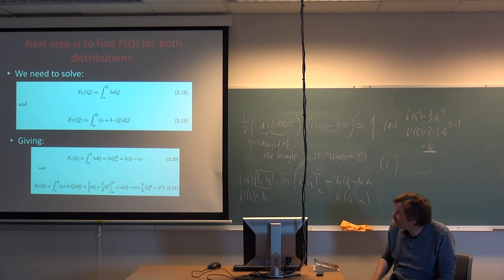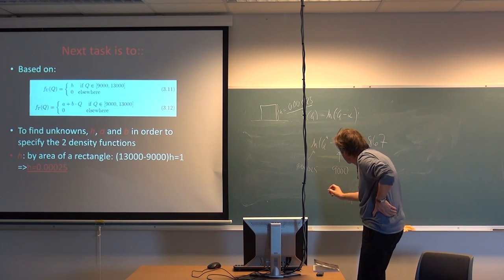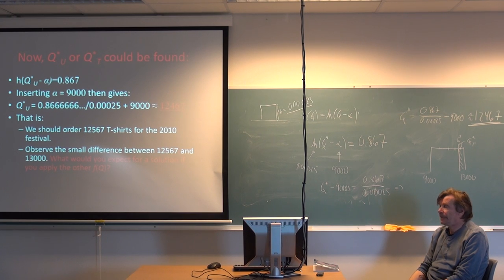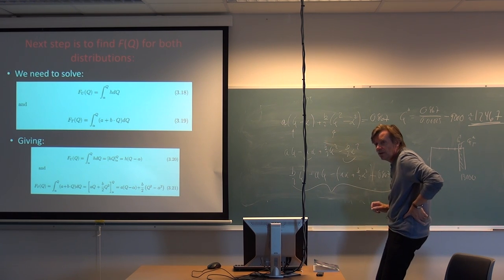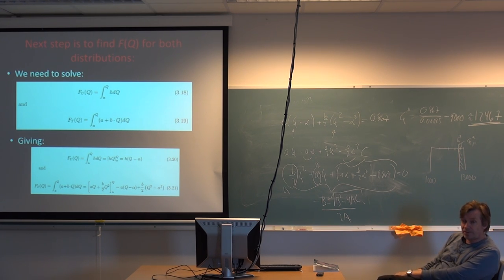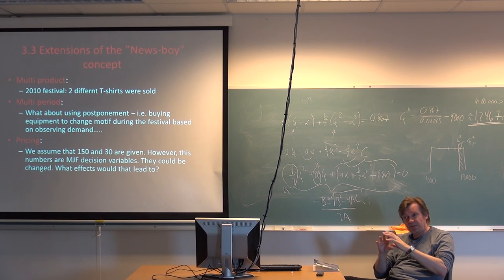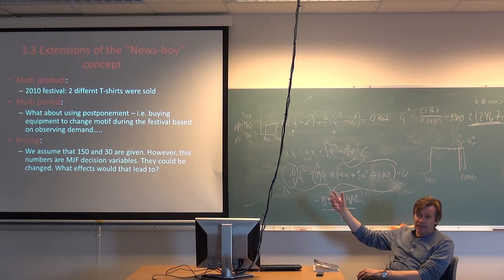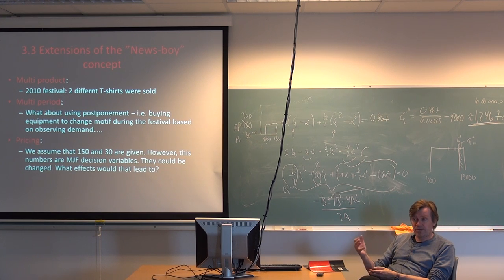131 Forelesning EVM710, (30. sept. 2013)